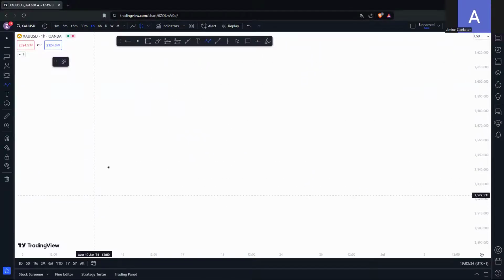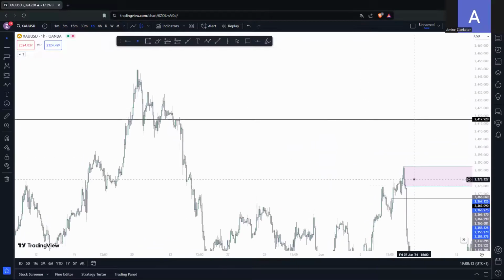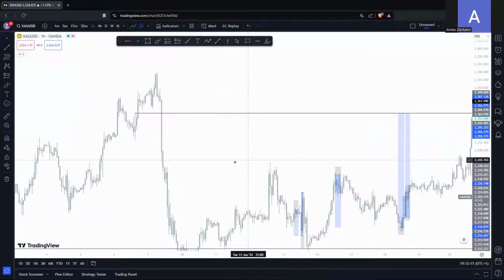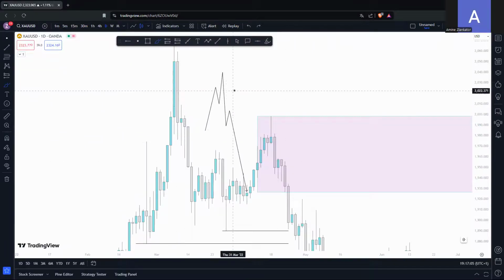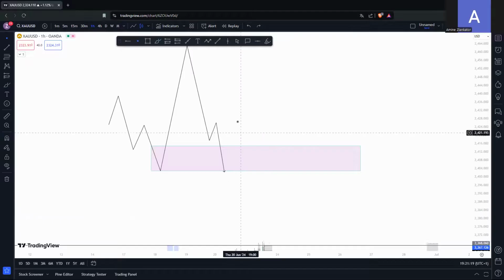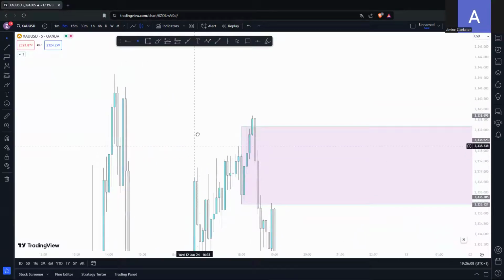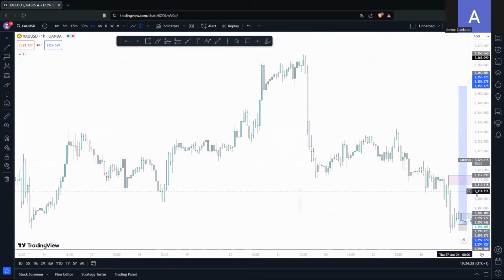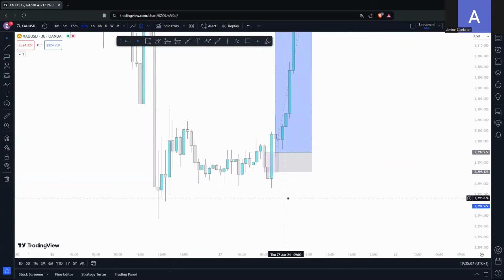ZLANKATOR - BEST MALAYSIA SNR MENTORSHIP COURSE 10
Best trading broker that make you deposit $1 and give you more bonuses to trade with plus instant withdrawal 💯 join now to enjoy all these benefits
 Deposit at least $1 upward

Easy withdrawal 💯